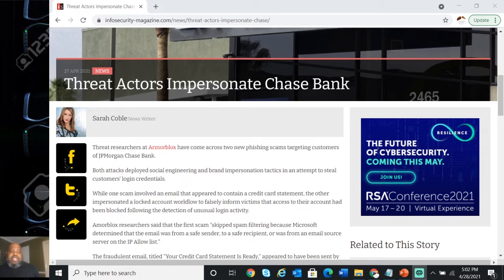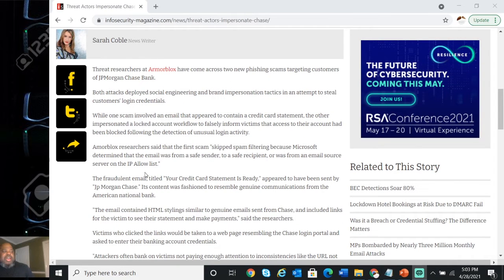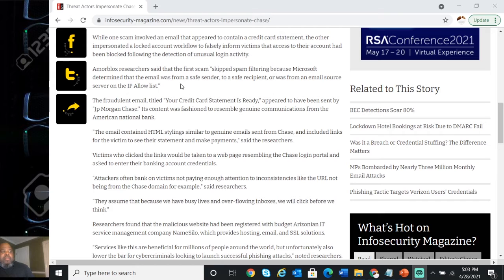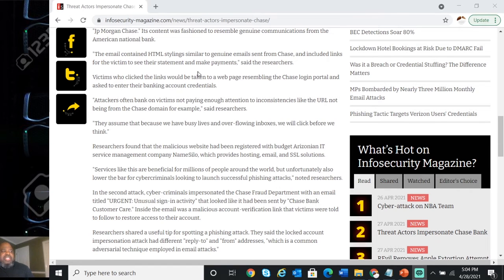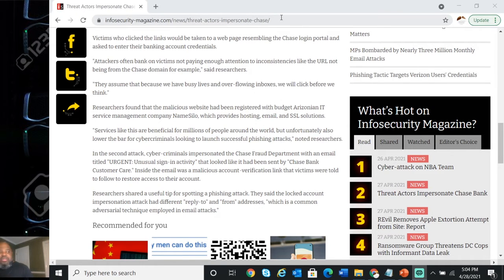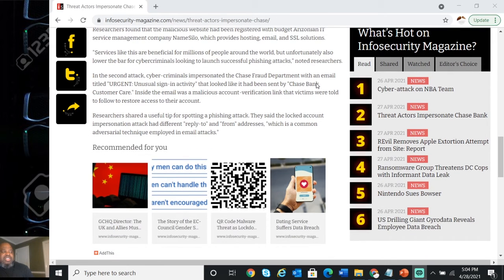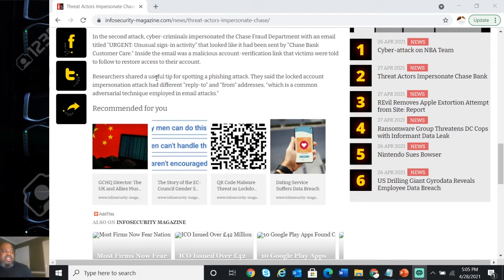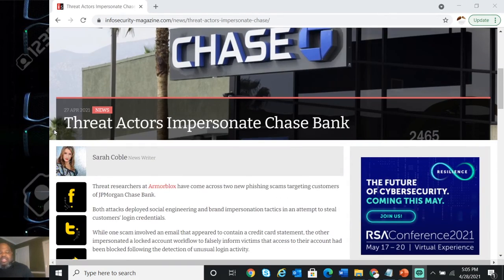Chase Bank Phishing and Impersonate emails | Don't fall victim | Cybersecurity for the people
Threat Actors Impersonate Chase Bank

Threat researchers at Armorblox have come across two new phishing scams targeting customers of JPMorgan Chase Bank.

Both attacks deployed social engineering and brand impersonation tactics in an attempt to steal customers' login credentials.

While one scam involved an email that appeared to contain a credit card statement, the other impersonated a locked account workflow to falsely inform victims that access to their account had been blocked following the detection of unusual login activity.

Amorblox researchers said that the first scam "skipped spam filtering because Microsoft determined that the email was from a safe sender, to a safe recipient, or was from an email source server on the IP Allow list."